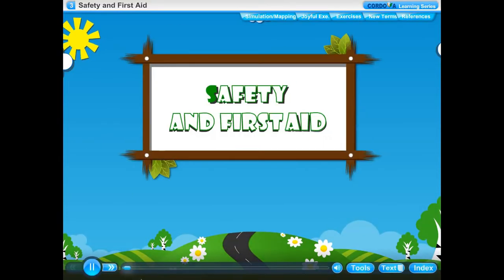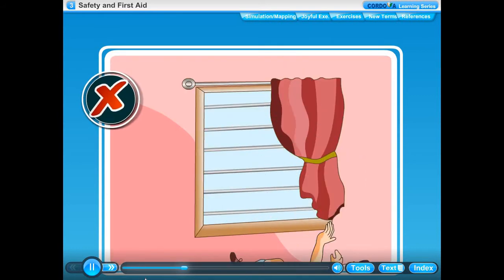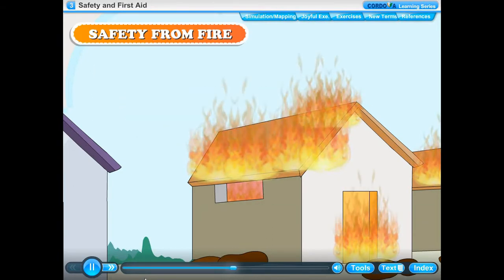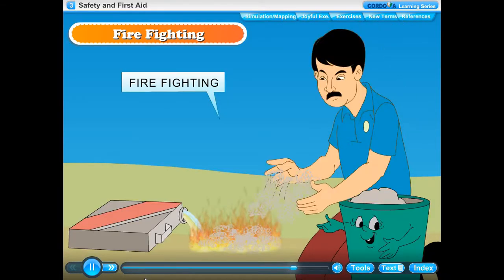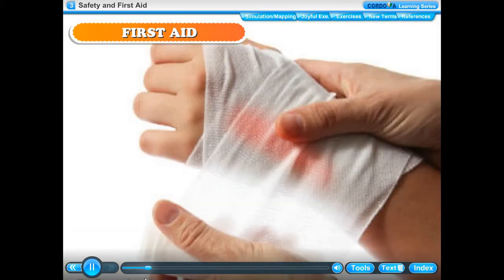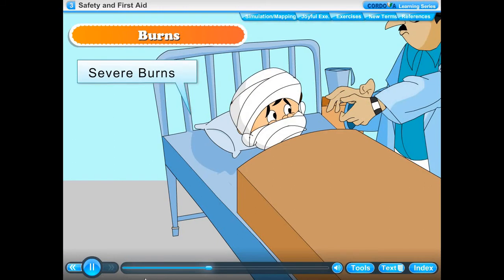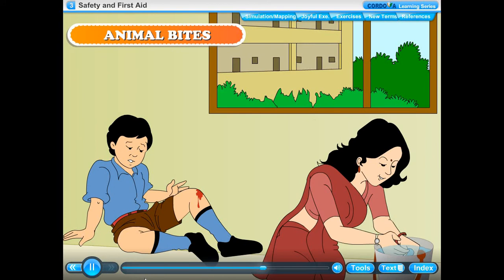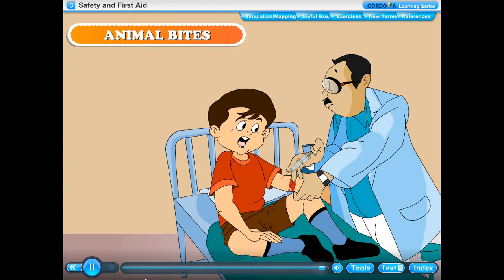STD 5#SCIENCE#CHAPTER 3 SAFETY AND FIRS AID